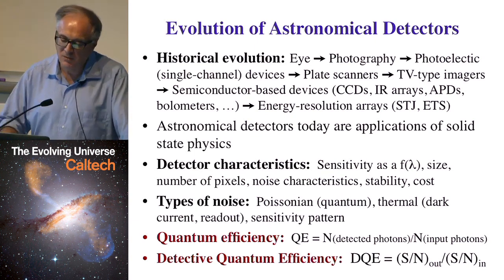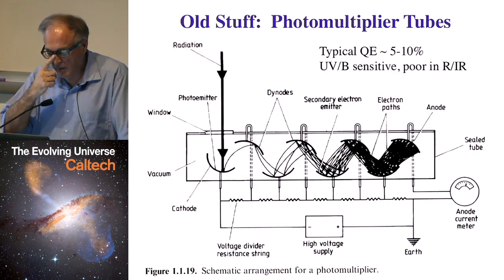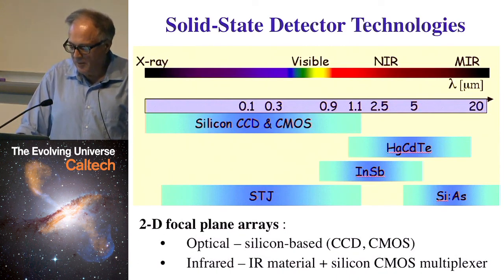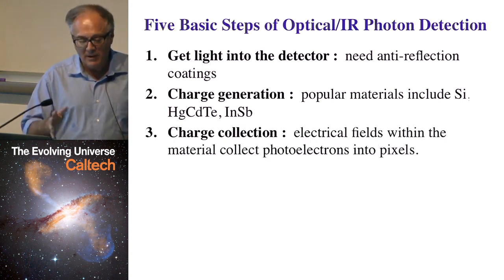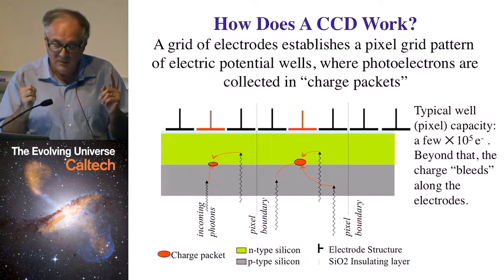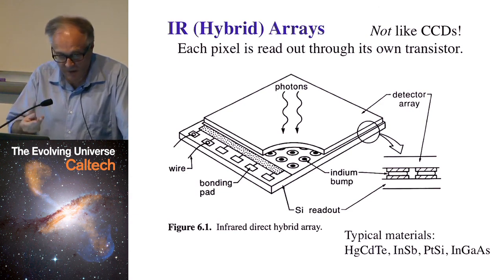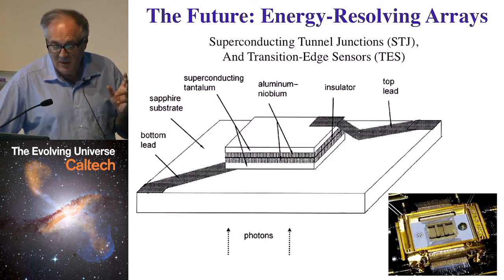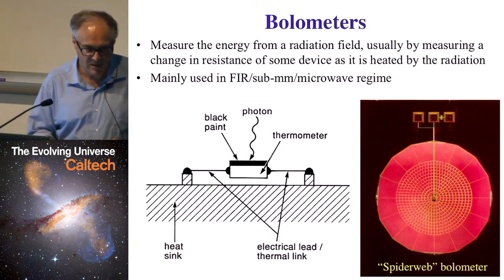Ay1001x - Module 3.3